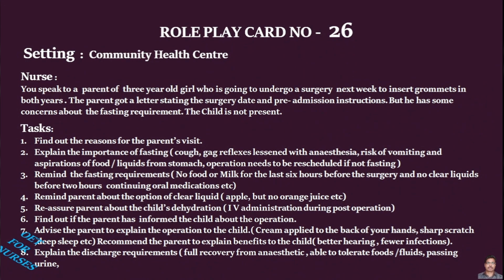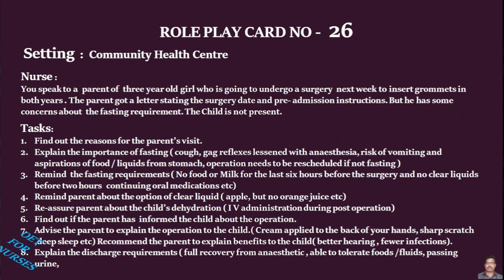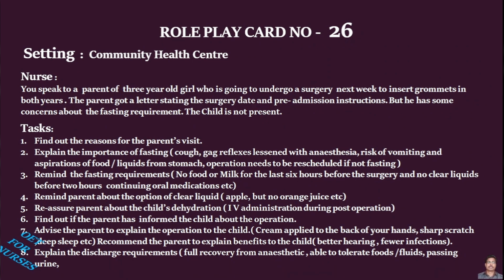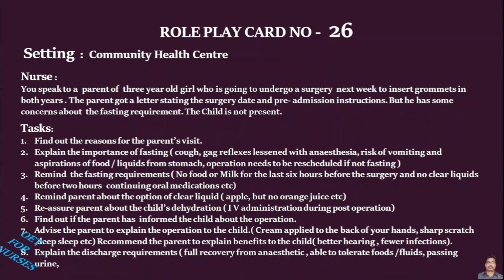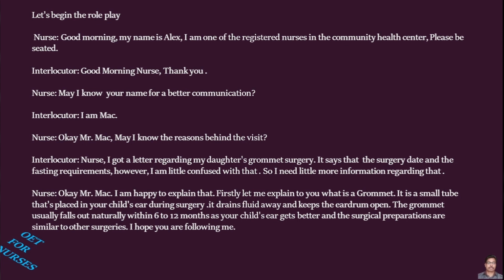LATEST OET SPEAKING ROLE PLAY SAMPLES FOR NURSES WITH AUDIO TRANSCRIPT - GROMMET INSERTION SURGERY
OET Speaking Role Play sample for Nurses  -  Grommet Insertion.

This video demonstrates the  role play between a parent and a nurse  where we discuss the  pre admission instructions before the grommets insertion surgery of a girl. This incudes, instructions regarding the pre-requirement, fasting and  post operational requirements.

oet
oet speaking samples for nurses
oet speaking for nurses
oet speaking for beginners
oet speaking  grommet surgery
oet speaking  community health center
oet role play samples
OET speaking
oet speaking transcript
OET for nurses
e2 oet
mihiraa oet speaking
online oet exam prepration
latest oet speaking role play
medcity international academy oet
Latest OET Speaking sample
oet speaking roleplay transcript
oet speaking role play fasting
oet role play  discharge
oet speaking  ear fluid
oet speaking with jay
online oet exam preparation
online ielts exam preparation
oet exam preparation
pte exam tips
cbt exam tips
ielts kerala
medcity kannur
ielts online study
oet online study
nursing exams tips
best oet training center in kerala
oet online coaching kannur
ielts online coaching kerala
online coaching
best oet online training with tips
best ielts online training
ielts
ajinorah
tijus academy
bghud
ajinorah live
oet exam